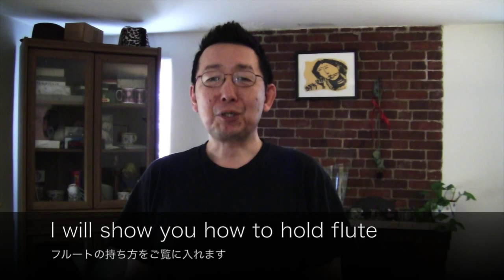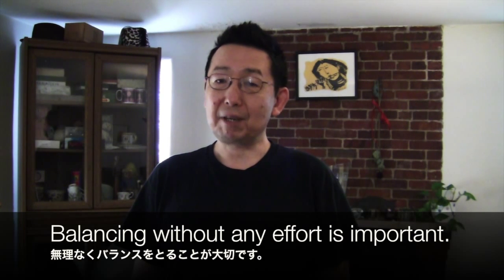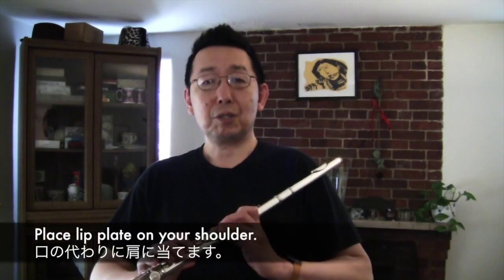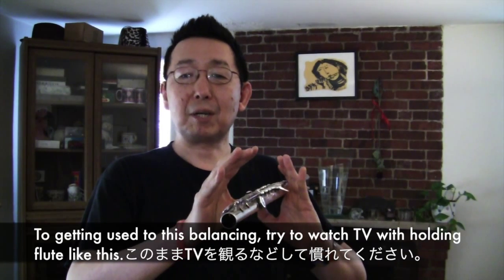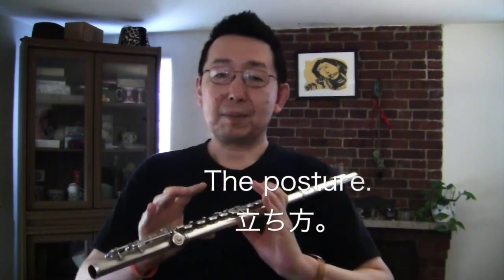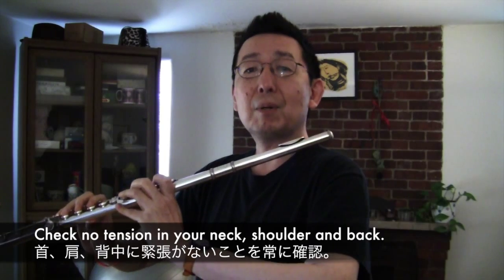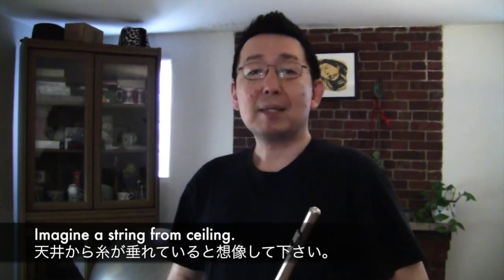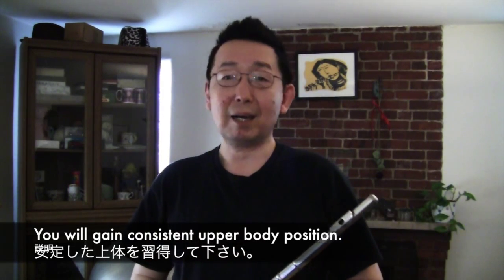How To Hold Flute by Hiro Honshuku - フルートの持ち方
This video is originaly made for my students.  Holding flute is asymmetrical and rather unnatural.  Students should learn how to balance.

自分の生徒用に作ったフルートの持ち方の説明ビデオです。フルートという楽器は持ち方が左右対称ではないので、自然にバランスをとることを身につける事が大切です。

阿の音ミュージック